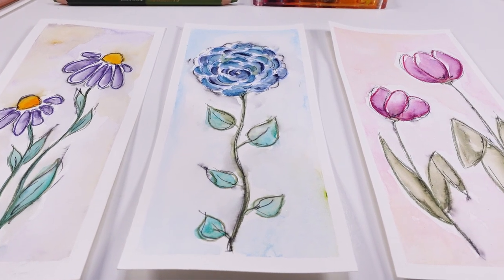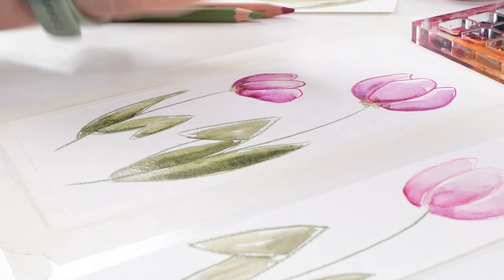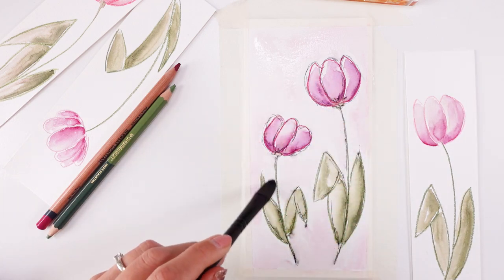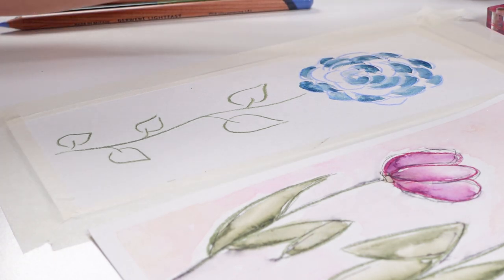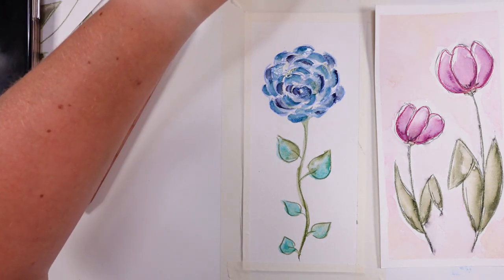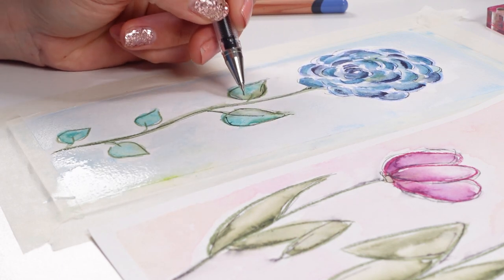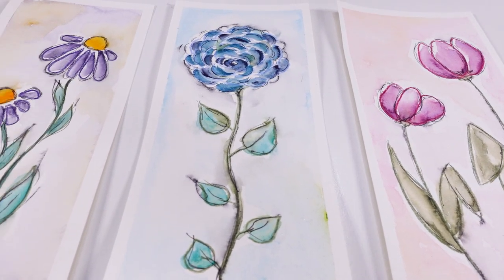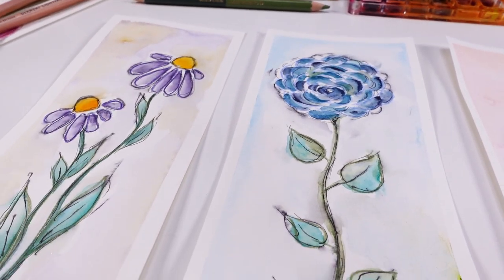DRAW then PAINT !!! ~ DO IT DIFFERENTLY than usually ! 3 Watercolor Bookmarks for Beginners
🌸 How to DRAW & PAINT ~ simple ~ easy ~ 3 WATERCOLOR Bookmark  Flowers Beginners IDEAS Lesson
Let's draw and then paint cute flowers that you will love
Easy painting, drawing and doodles of your flower. Beginner style, everyone can paint those pretty flowers!
It's hard to start your art journey if you never tried. Using watercolor paints for the first time can be overwhelming. However I believe everyone can be creative and start painting. I will show you how I paint easy watercolor flower.

🔗🎨📝 SUPPLIES USED:
Flat brush: